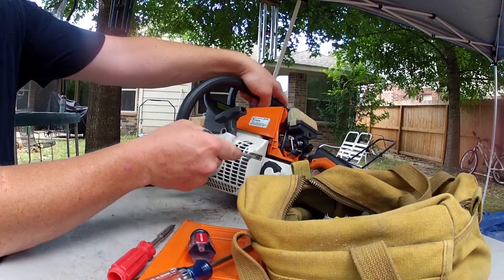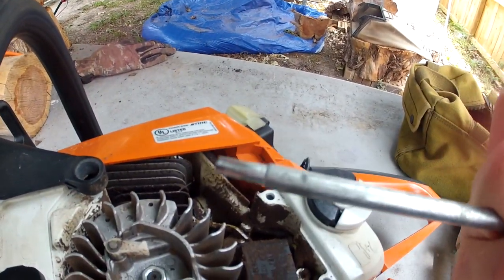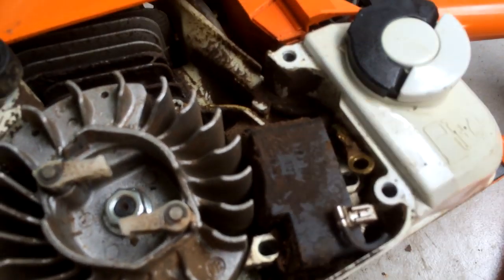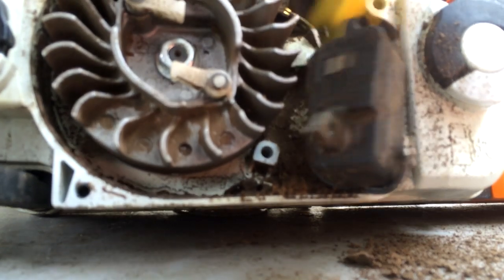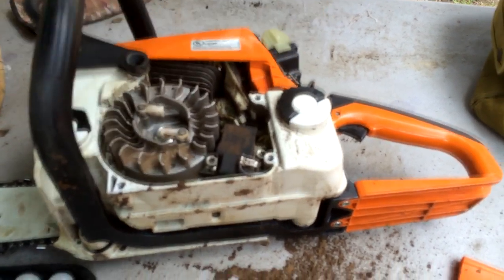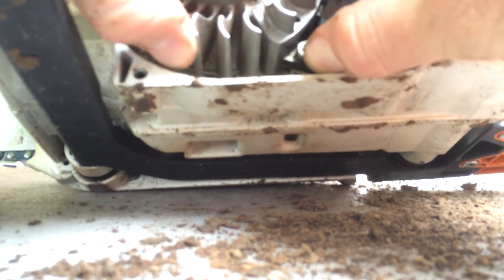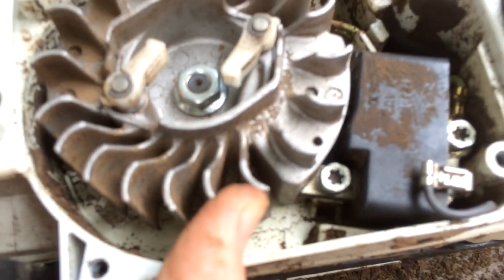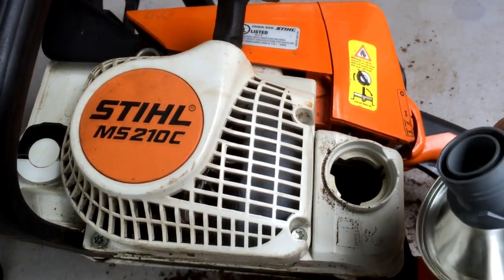How To Troubleshoot and Tune Up a STIHL Chainsaw clip 4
is the last of four videos I made of tearing down a STIHL MS210C Chainsaw. Overall Trouble Shooting, clean up, and Tune up. First Time I've ever taken a Chainsaw apart... I'm pretty impressed with myself right now : )